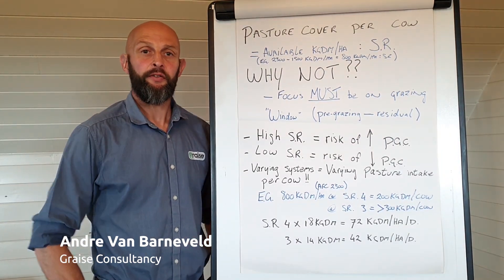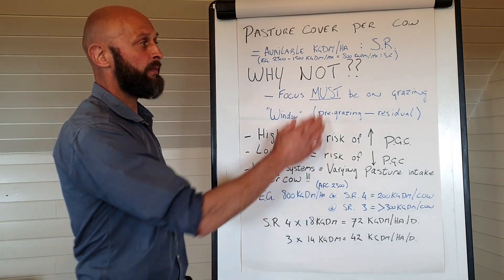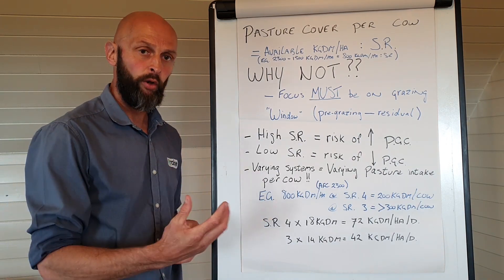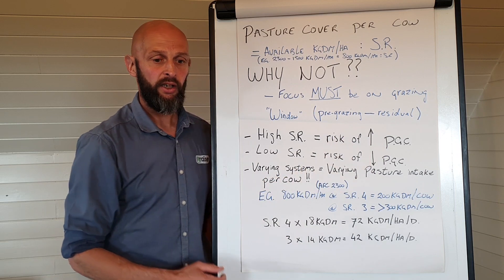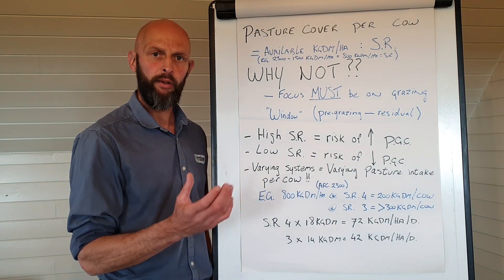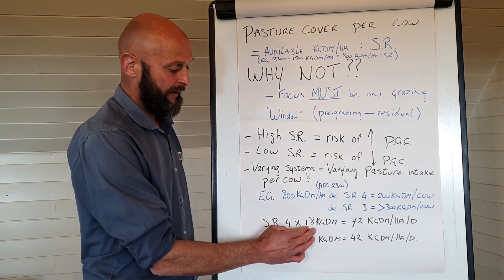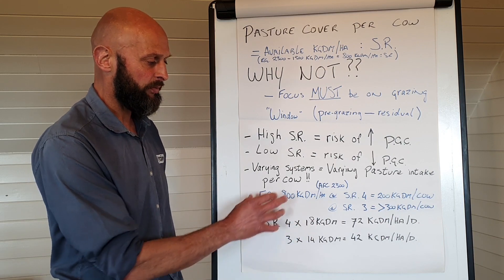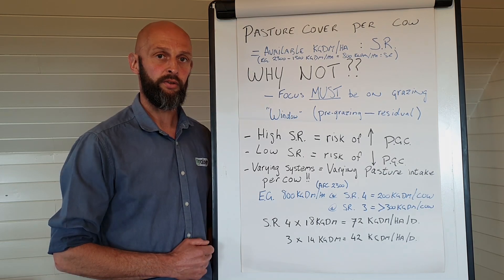Pasture cover per cow as a measure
Dairy consultant Andre Van Barneveld, from Graise Consultancy, discusses his thoughts on using pasture cover per cow as a measure on various systems. You can find more tools and resources on our silage webpage